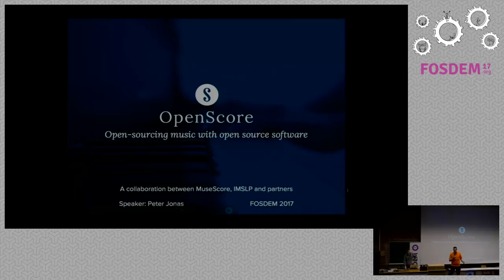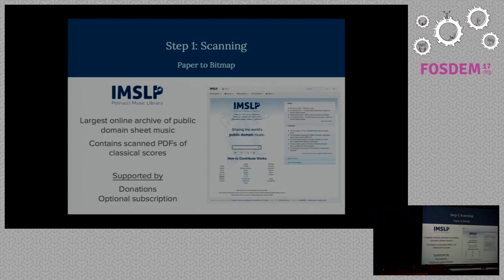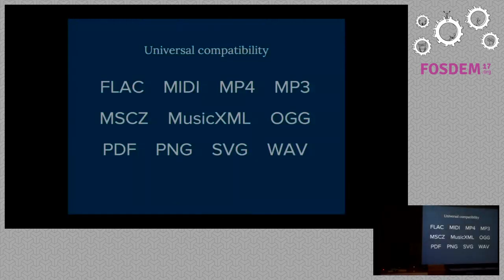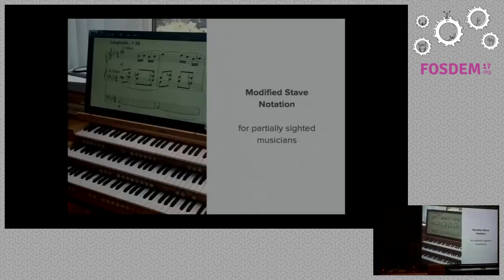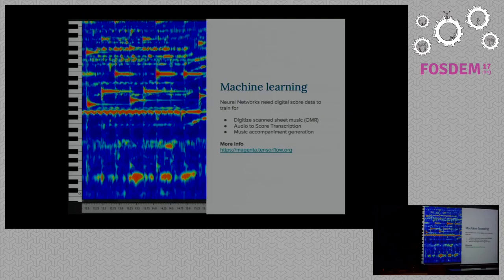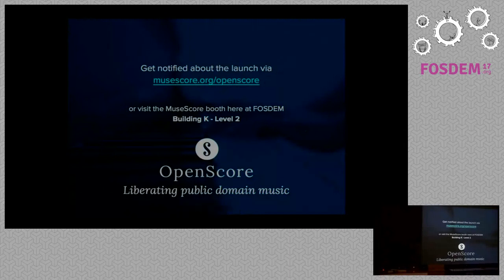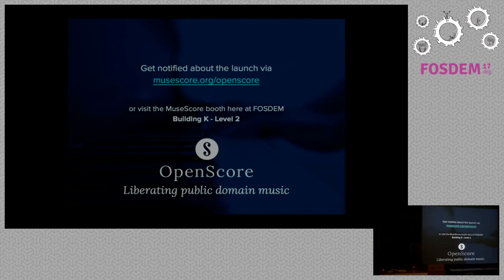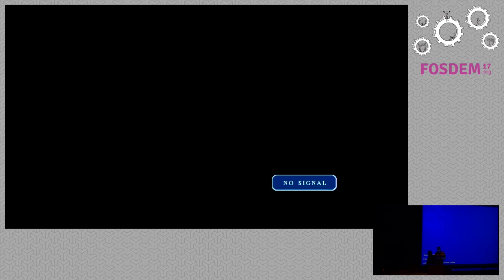OpenScore - by MuseScore and IMSLP Open-sourcing music with open source software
by Peter Jonas

OpenScore is a new initiative to liberate public domain music using MuseScore,the leading open-source music notation program. The aim is to uniteMuseScore’s millions of users in an effort to digitise and liberate the worksof Mozart, Beethoven and other famous classical composers. OpenScore extendsthe principles of open source to apply not only to software, but also to thecontent produced by the software, thereby opening up a new avenue of fundingfor open source software development.

The goal of OpenScore is to improve access to public domain music. The projectis a collaboration between MuseScore, the leading open-source music notationprogram, and IMSLP, the largest online archive of public domain music.

The IMSLP archive contains scanned copies of scores by Mozart, Beethoven andother classical composers in “binary” PDF format, which allows musicians toread them, but not edit or listen to them. OpenScore will unlock the truepotential of the scores by making the actual “source code” to the musicavailable in MuseScore’s text-based format, which allows listening, editing,and easy conversion to other formats like MusicXML, MIDI and PDF, as well asall audio, video and image formats. Text-based scores offer improvedaccessibility over PDFs, and are easily parseable by software tools to allowsearching, indexing, data mining, and analysis for research purposes.

To make this happen, OpenScore will adopt the open source model and draw uponthe strength of MuseScore’s massive online community.

OpenScore partners: MuseScore, IMSLP, RNIB, St Andrews, music21, NicholasRougeux

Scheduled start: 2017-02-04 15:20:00